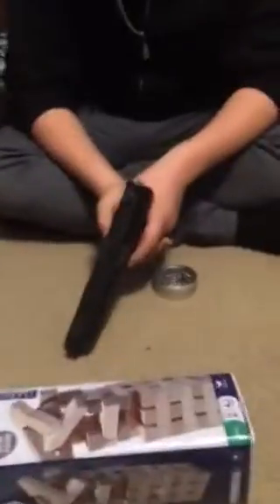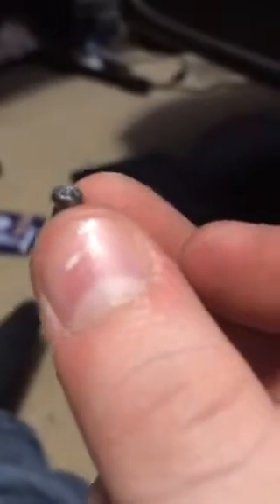Pellet gun vs pencil